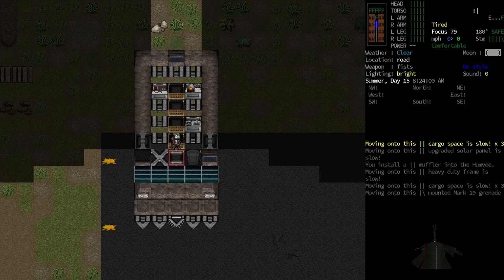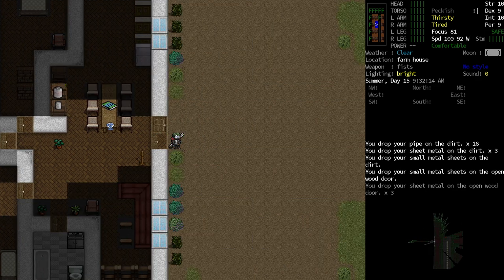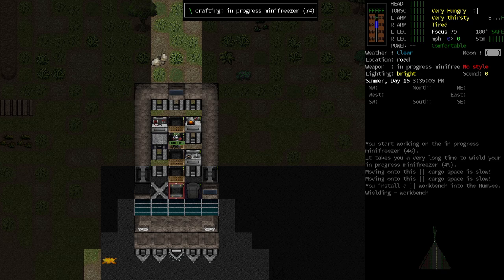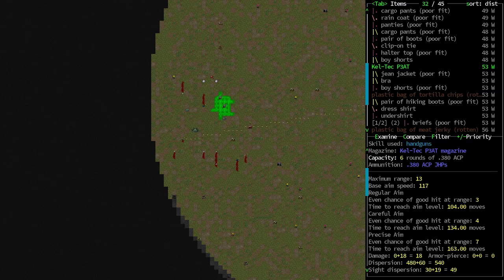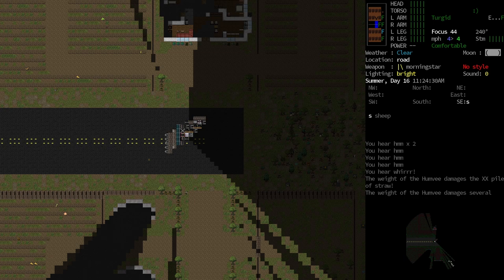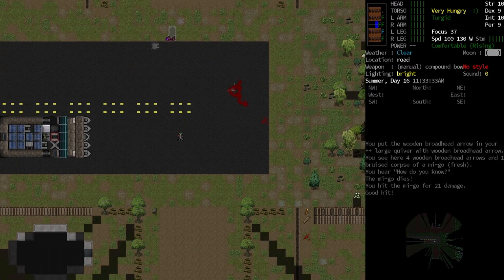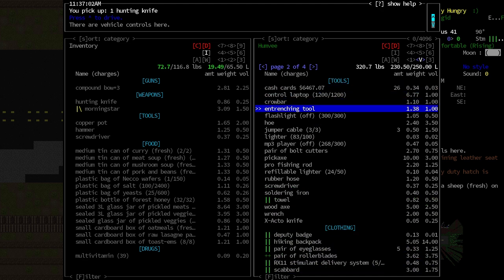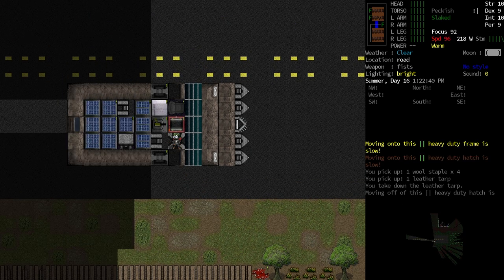Lets Play Cataclysm DDA Ep 30 | Filling the Freezer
So... For the last two years, my channel description has listed this game as one of my favorites.  Yet, I have yet to actually play it on the channel.  Cataclysm DDA is a very hard game and has a steep learning curve.  However... it is easier than trying to figure out how to edit the description on my channel with the new studio app.  So, let's play Cataclysm Dark Days Ahead!

The goal of the series is just to survive.  I haven't played in a couple years, so I'm pretty rusty.  I'm doing the EVAC shelter start, as in the latest experimentals, it was revamped.

I do let's plays of popular (and not so popular) strategy, simulation, survival, base building and roguelike games.  I do my best to provide clean, friendly content (well, at least as clean and friendly as the games will let me) that focuses on learning the game, mastering the game, and of course having a lot of fun in the process.